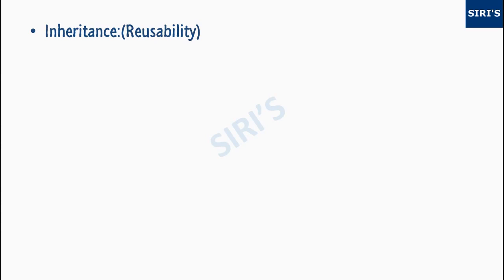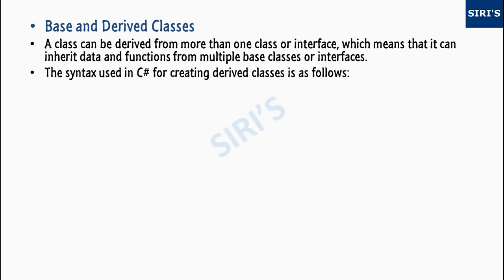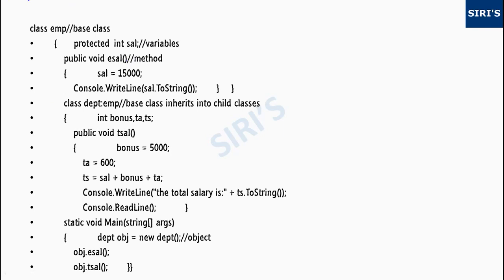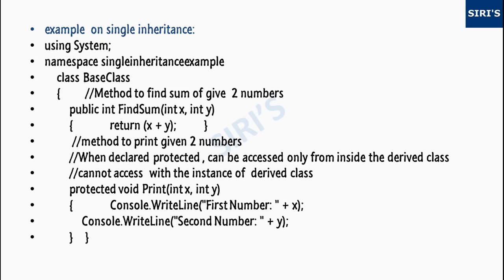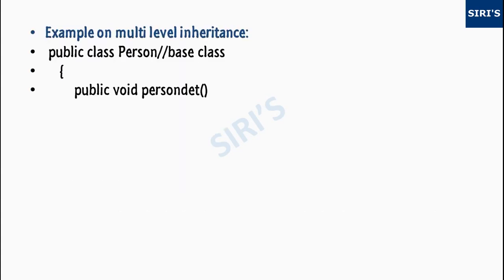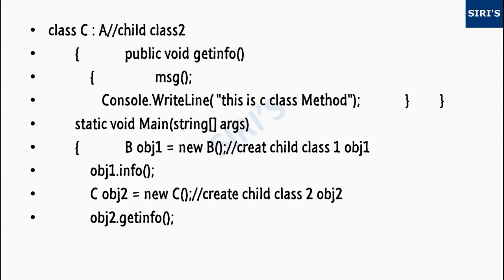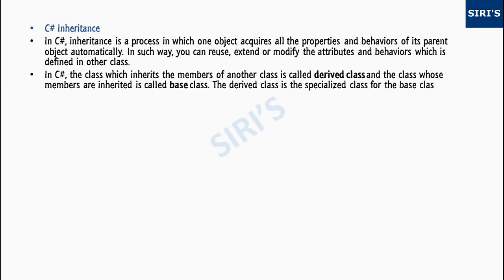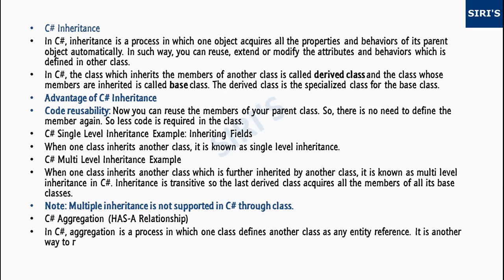c# csharp tutorial part 29 inheritence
Siri’s classes is INDIA's No.1 Training Center offers online training on various topic.

Happy Watching:)